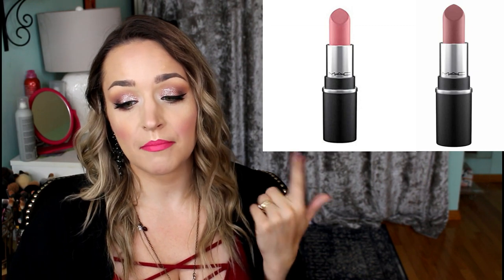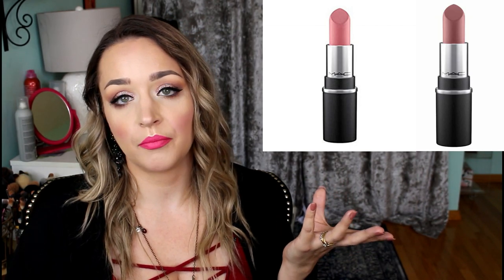My 2018 Sephora VIB Sale Wishlist!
This is less of a VIB recommendations video this year and more of a wishlist for what Im personally thinking of getting. Let me know if you have any feedback on any of the items Im eyeing!

Makeup Im Wearing:
Covergirl Vitalist Healthy Elixr Foundation in 610
BH Cosmetics Nouveau Neutrals Eyeshadow Palette
Stila Glitter & Glow in Diamond Dust
Lancome Dual Finish Highlighter in Sparkling Peche
Clinique Cheek Pop in Berry Pop
Anastasia Beverly Hills Matte Lipstick in Stargazer

♥SHOPPERS DRUG MART BEAUTY BOUTIQUE & OPTIMUM OFFERS

Hey there cutie ;)